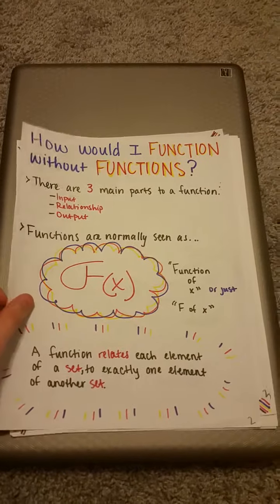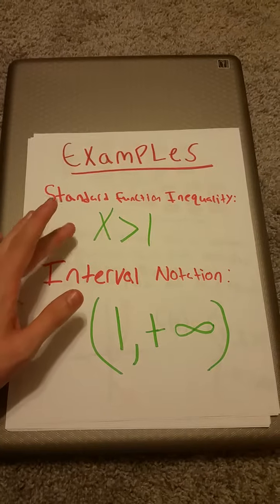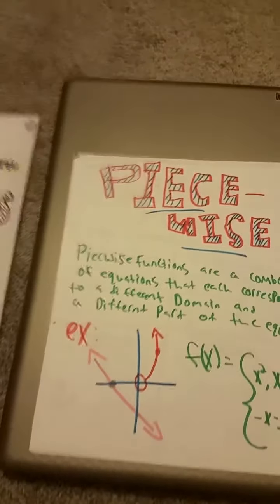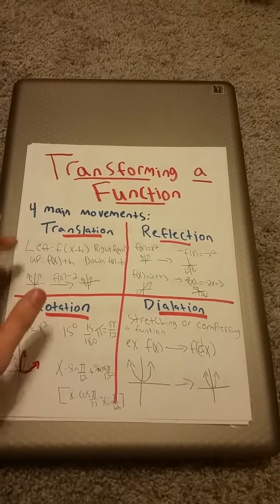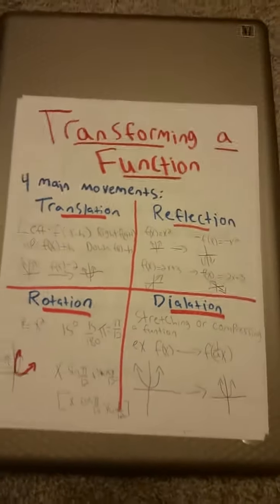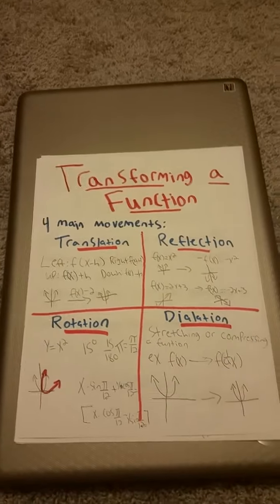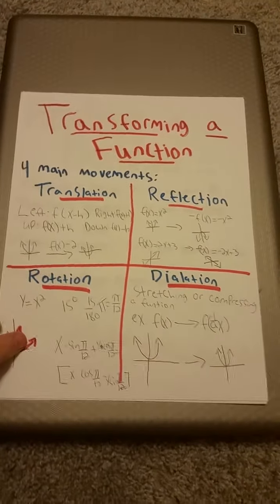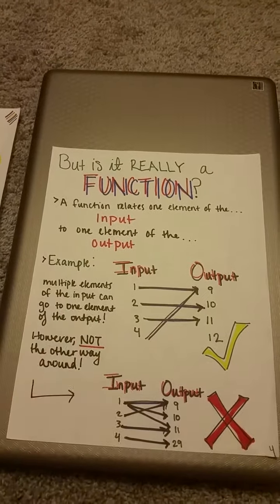Functions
Paperslide function project